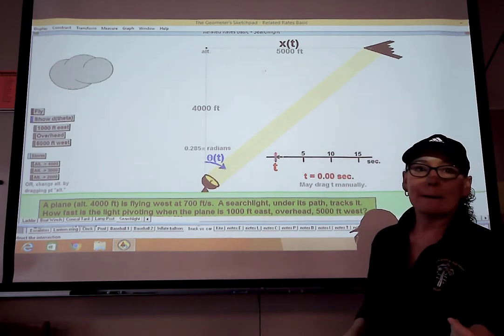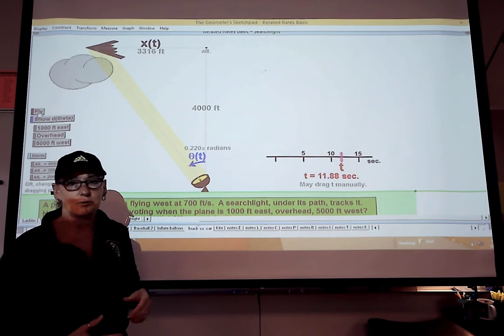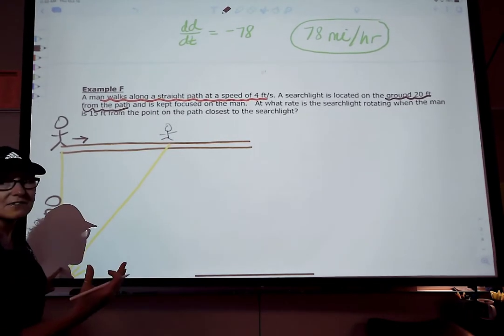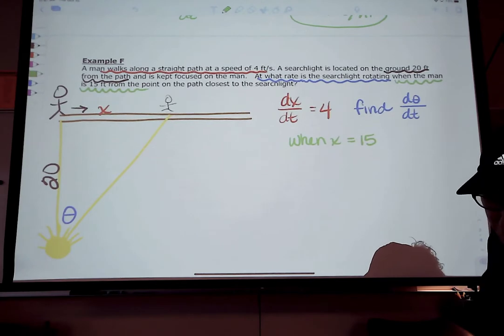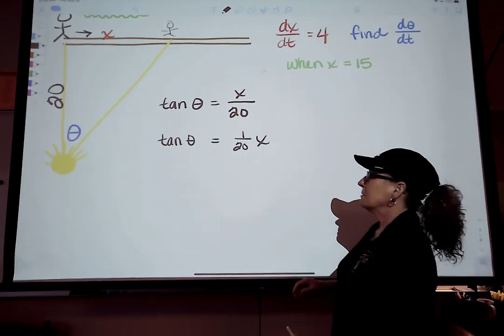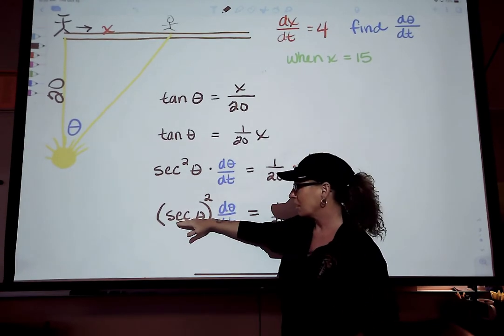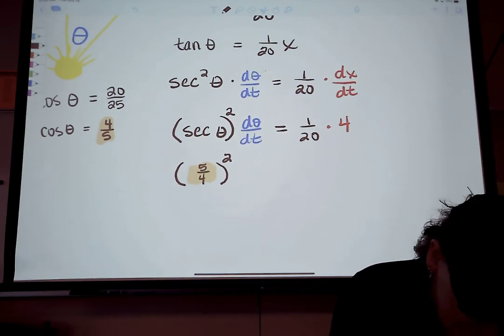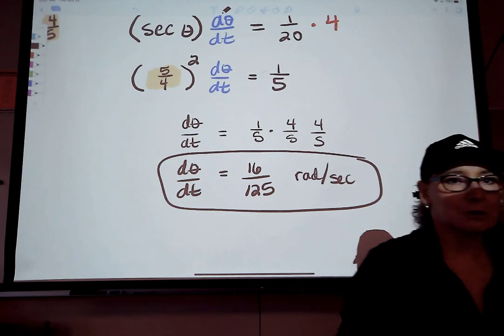AB Section 5.6 Day 3